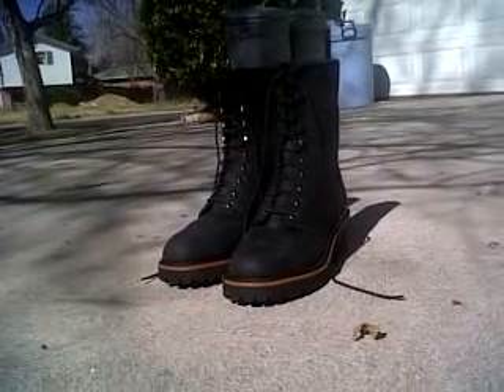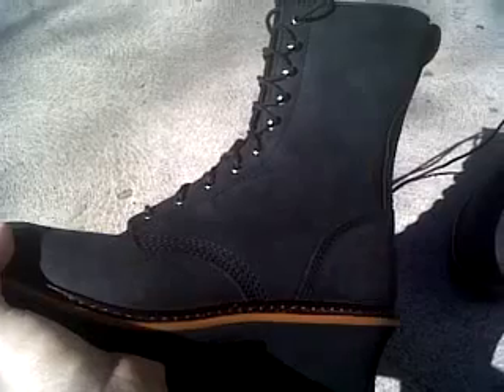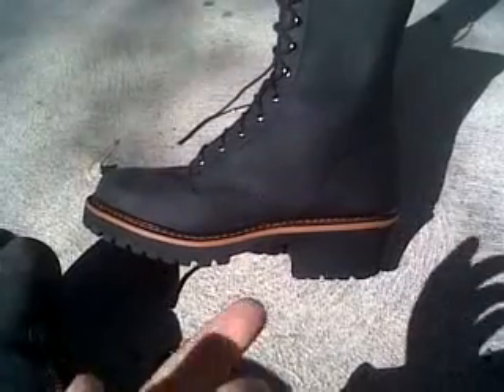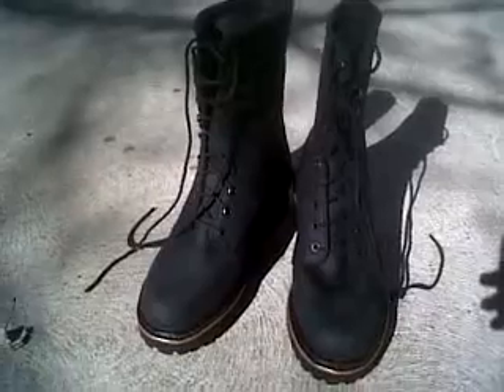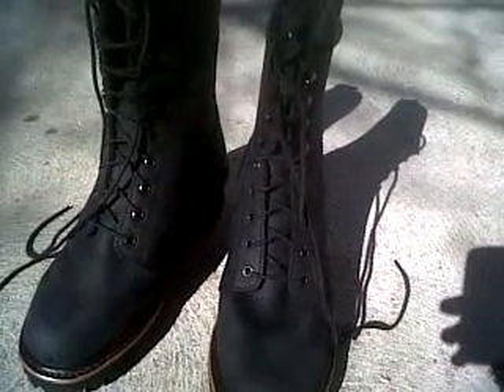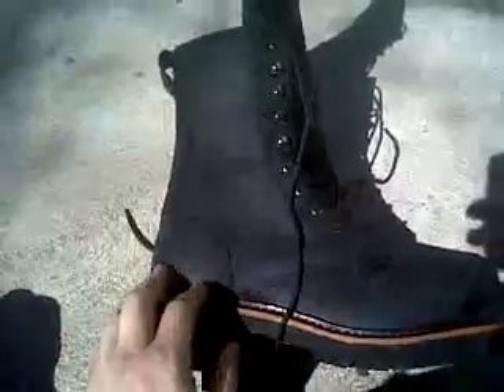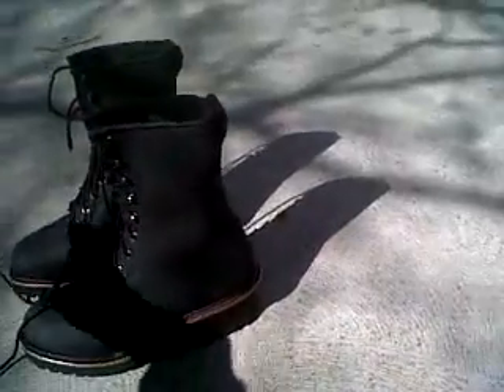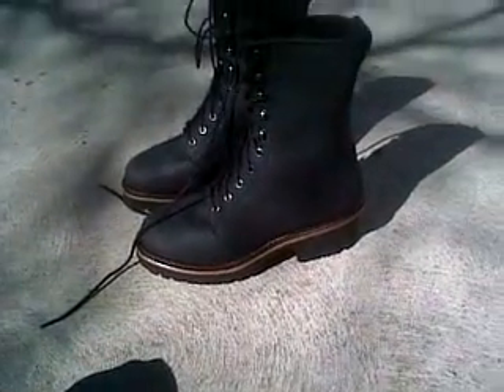Golden Retriever black soft toe review -20110329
these some Golden Retriever black soft toe work boots. very solid.